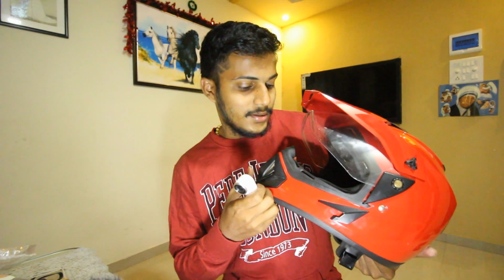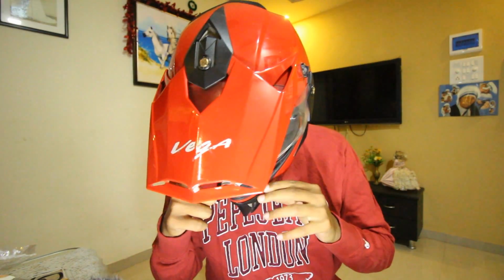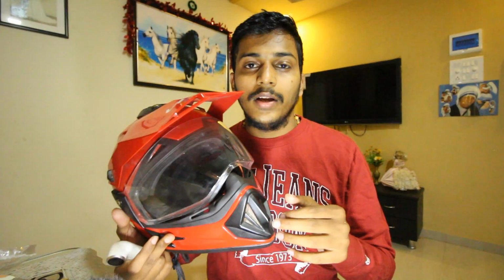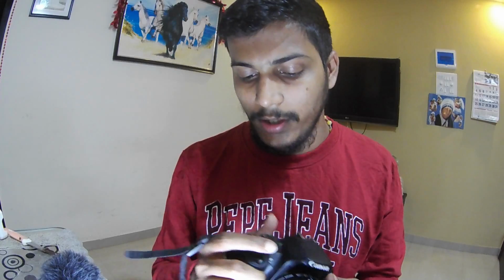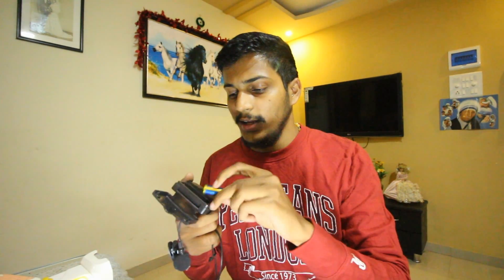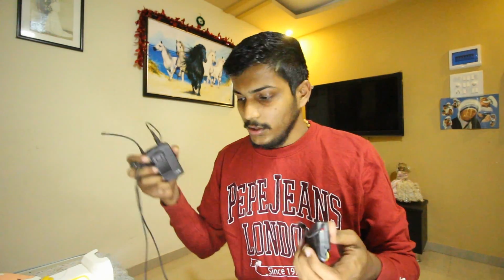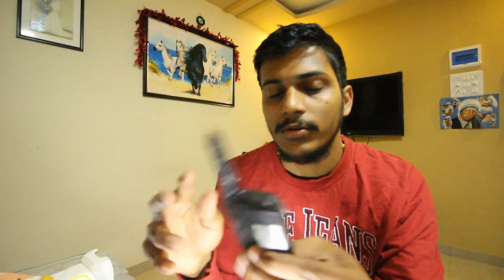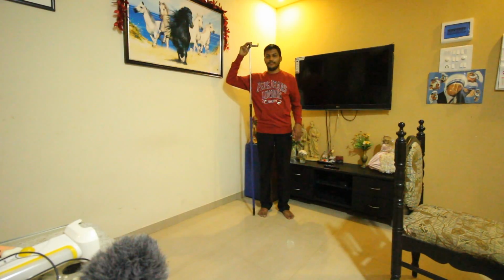CAMERA + EQUIPMENT | How to vlog | What Camera Gear do I use?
Dear Guys this is Vlog no 138,
Want to take your vlog to the next level? This How To Vlog guide will help you get started with the right camera, equipment and other vlogger essentials. This is the perfect camera and equipment set for a vlogger, travel vlogger, and beginner to advanced videographer. As a daily travel vlogger, I have been using all of this camera gear for the past year and it is easily the best set up for price portability. This will take your vlog to the NEXT LEVEL :)

ALL BEST/MY EQUIPMENT IS LISTED HERE :)
HTC RE (Waterproof Adventure Camera)

DSLR Vlog Camera Canon 700D

Wide Angle Lens for Canon DSLR

Flexible Tripod

Rode Micro Mic for DSLR

Tripod Mount for Phone

Memory Card

Best GoPro Alternative

Good GoPro Hero 4 Silver

BEST GoPro Hero 4 Black (SlowMo & 4K GoPro)

50mm lens for Canon DSLR for blur Video

BEST External Harddrive (Store your files!)

View my old Videos

Hope that you enjoy watching the Video.
Please comment your questions below for the next How to Vlog Video.Peace.